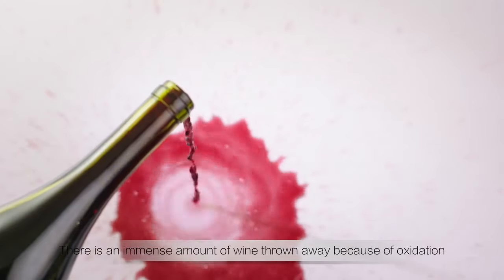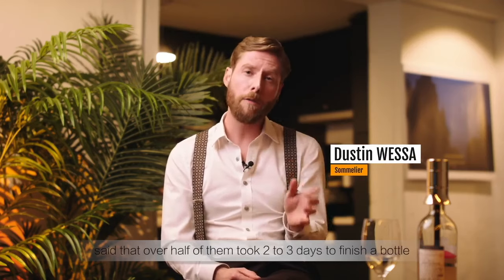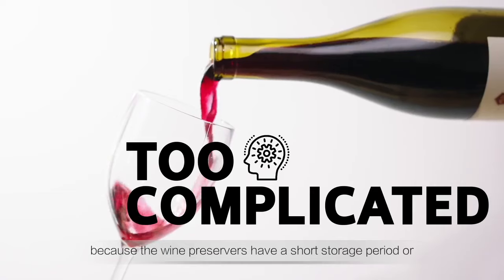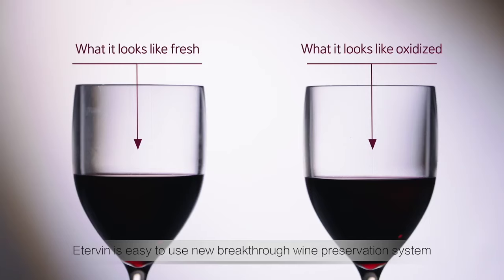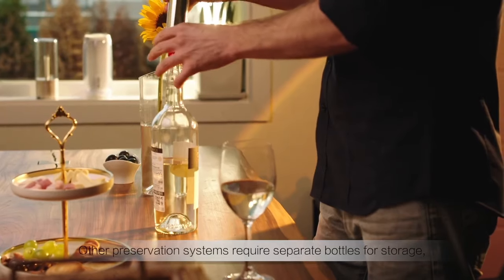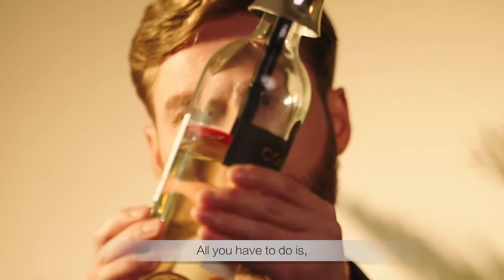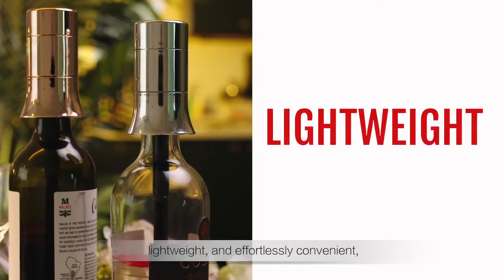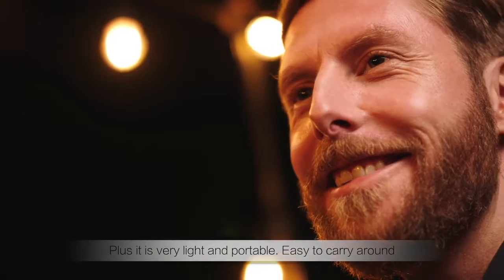Now on Kickstarter: Etervin: A Wine Preserving Curtain Against Oxygen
Etervin: A Wine Preserving Curtain Against Oxygen
After having a glass or two of wine, within 5 seconds of handling, you can preserve the rest of the bottle for weeks.